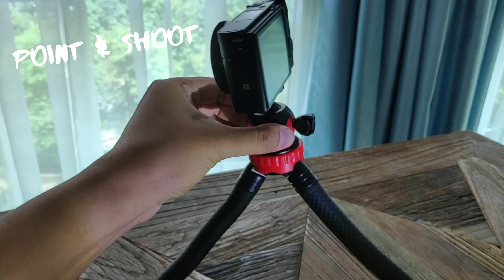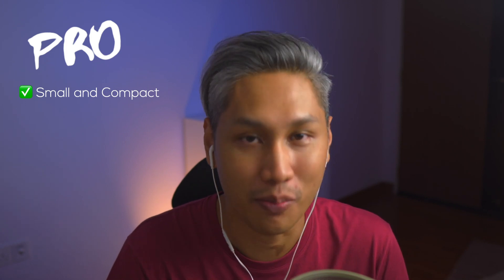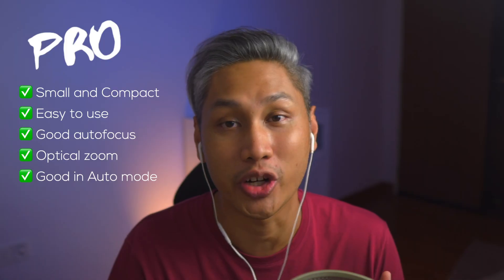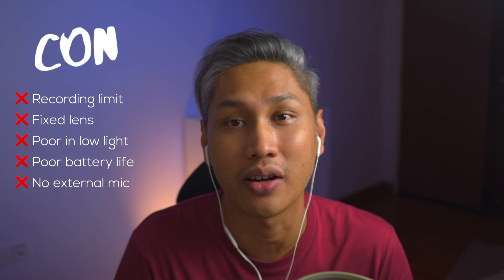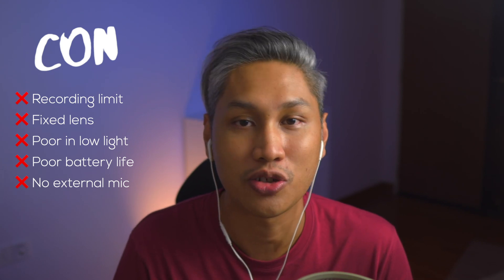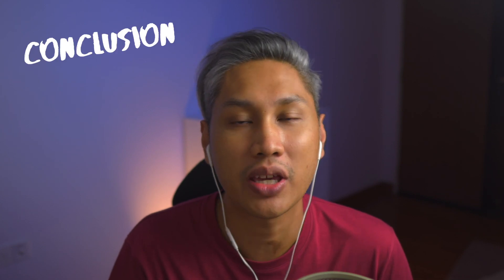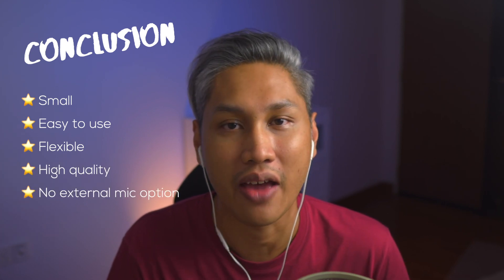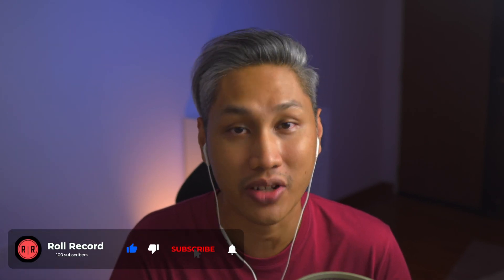What camera should I buy in 2020 | Point and Shoot - Pros vs Cons for video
Which camera to buy in 2020 for video? In this episode, we talk about the Point and Shoot camera. Its Pros vs Cons and if it's the right one for you. **Sony RX100 Compact Camera (Amazon)

⏰ TimeStamps

00:00 - Start
00:16 - What is a Point and Shoot?
01:11 - Pros
02:27 - Cons
03:37 - What you can use it for
04:23 - Cost
04:46 - Conclusion
05:49 - Next episode
06:09 - End screen

📺 Other Episodes

POINT AND SHOOT
Sony RX100 Compact Camera (Amazon)
Canon PowerShot G7X (Amazon)
PANASONIC LUMIX ZS200 (Amazon)

🔗LINKS

CAMERA LENSES

AUDIO GEAR

ℹ️ About this video:

In this video, Hafiz Jamal from Roll Record talks about the Point and Shoot. This episode is 2 of 5 episodes on 'Which camera to buy in 2020 series. Hafiz touches on the pros and cons, what you can use it for, and his thoughts if it's the right camera you should be investing in to make videos.